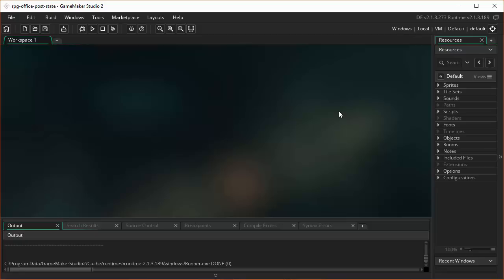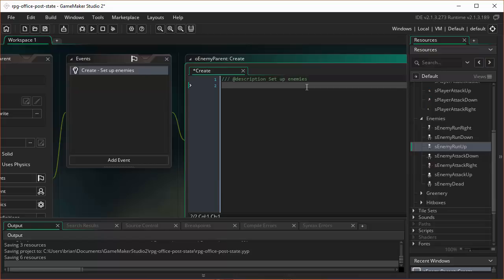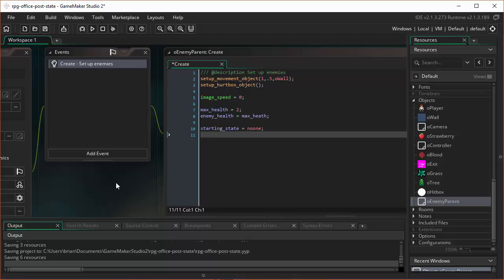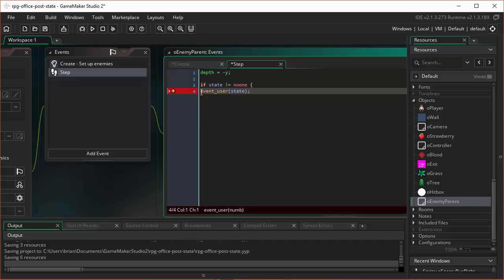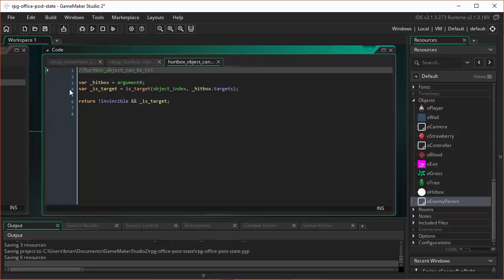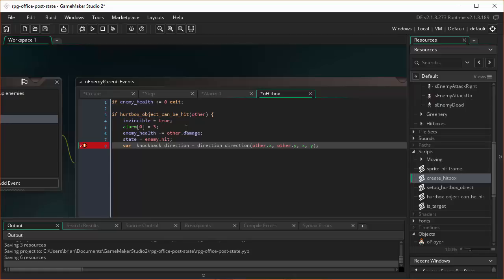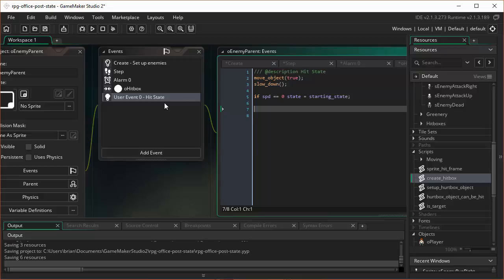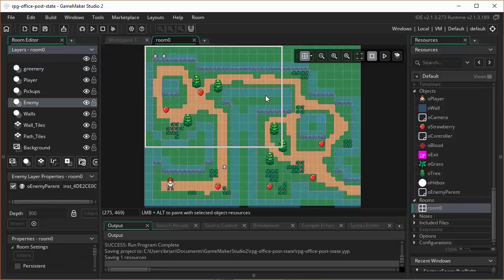RPG Lesson, Part 8